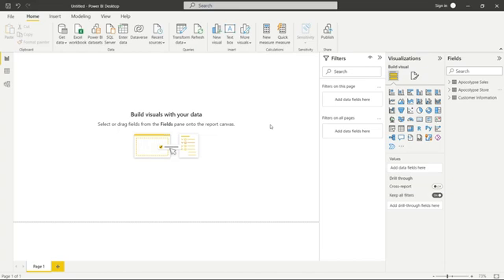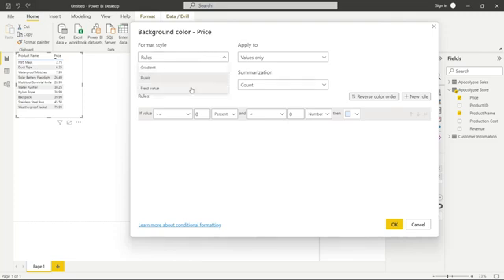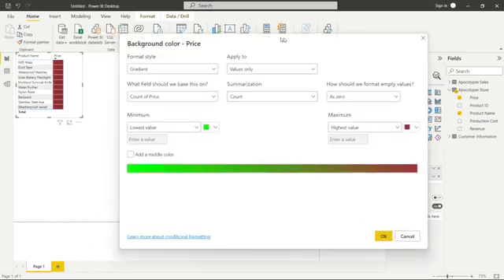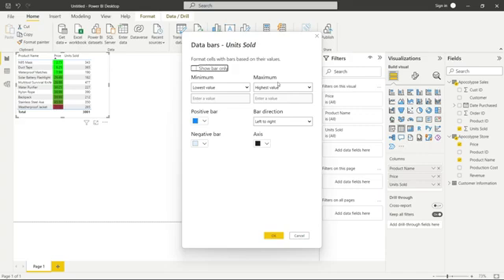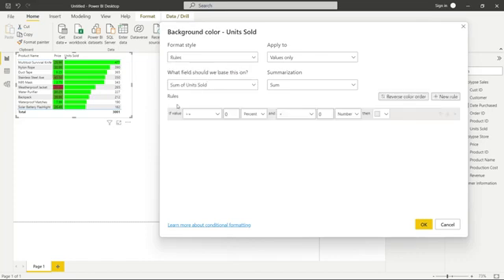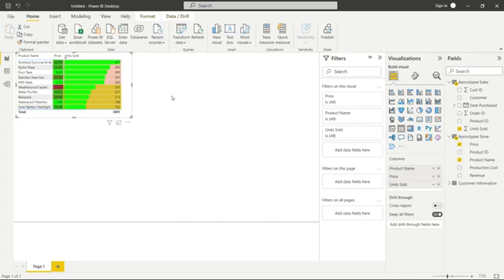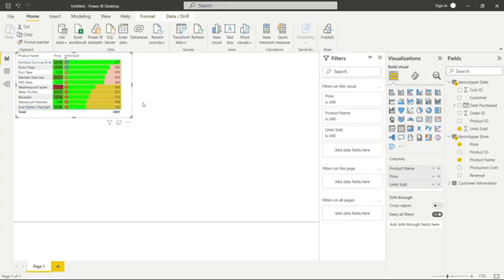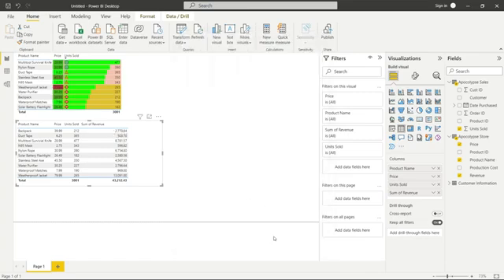How to use Conditional Formatting in Power BI | Microsoft Power BI for Beginners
Original video description: In this series we will be walking through the basics of Microsoft Power BI. In this video we will be walking through how to use Conditional Formatting in Power BI.